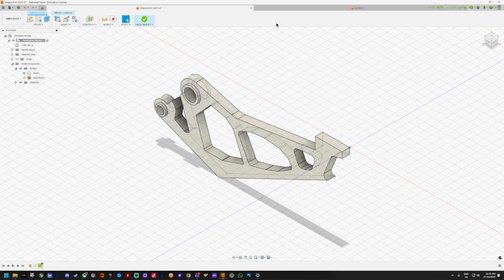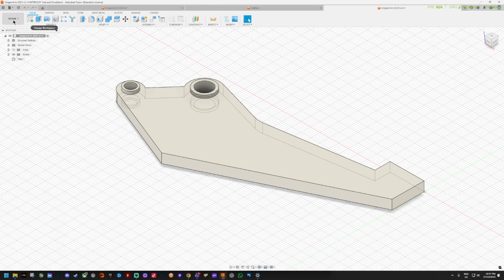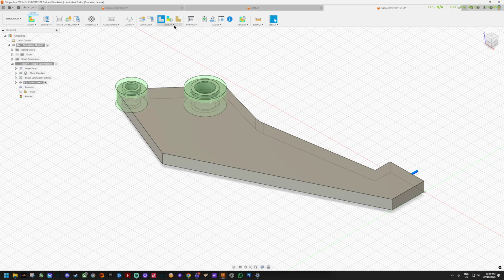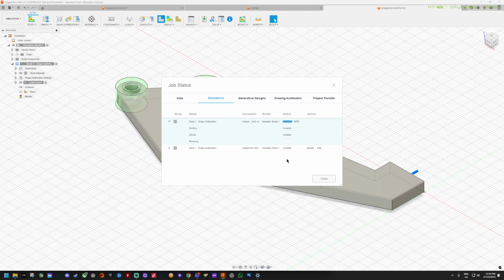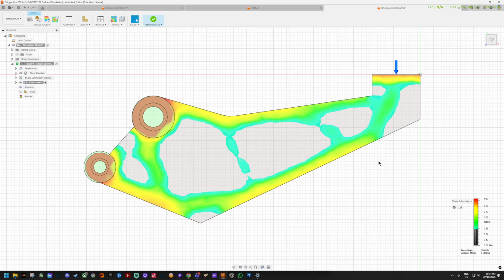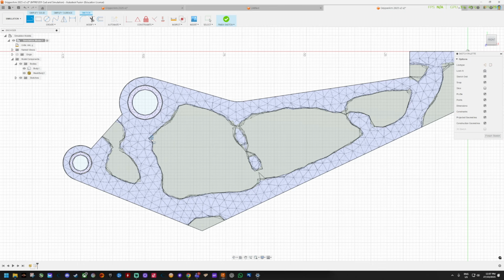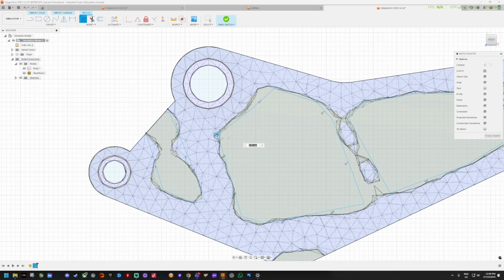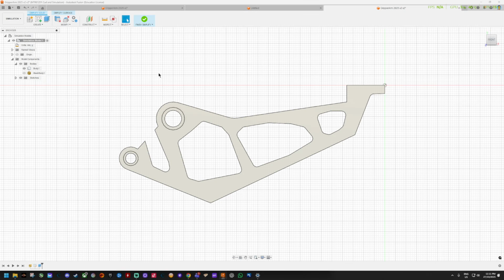MTRE 1201 Fusion Shape Optimization